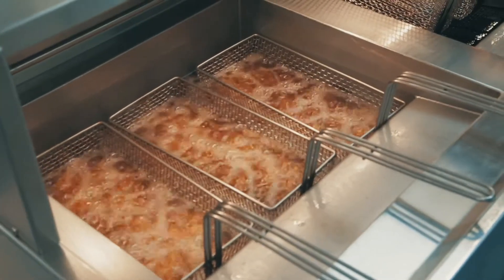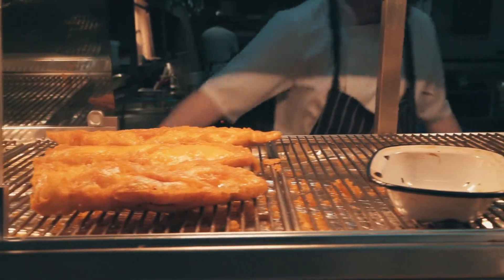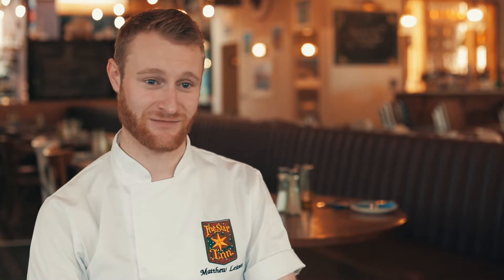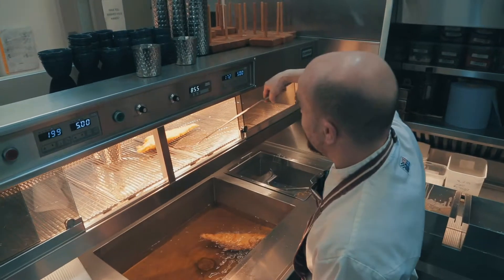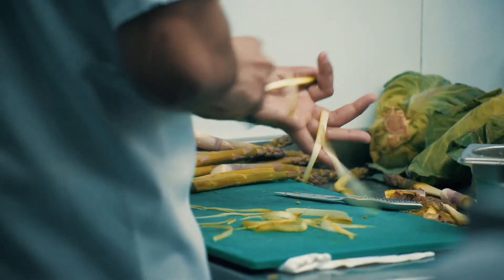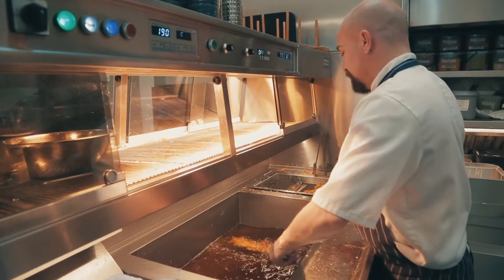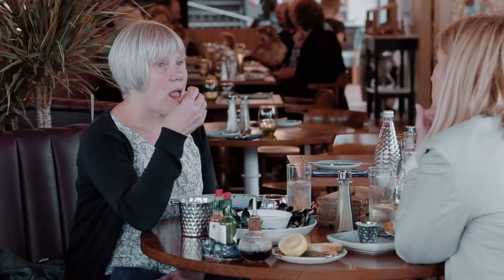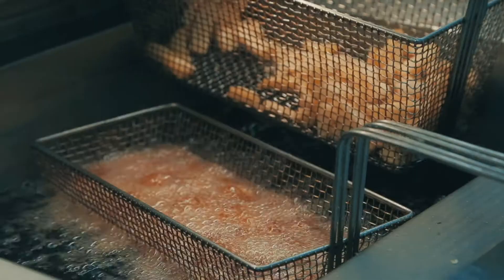Star Inn the Harbour Testimonial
The Star Inn the Harbour was opened by Michelin-starred Chef Andrew Pern.
Matt Leivers, head chef at Star Inn the Harbour tells us about how a Florigo has benefitted the business.